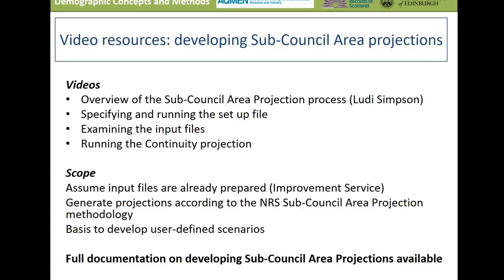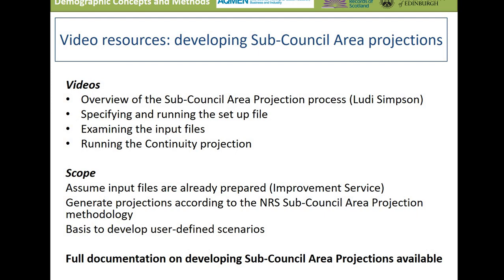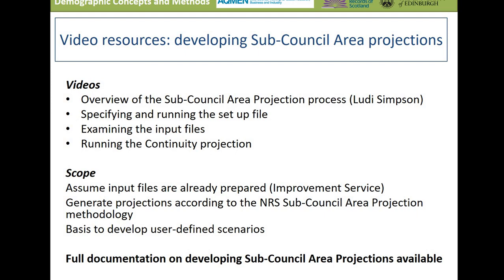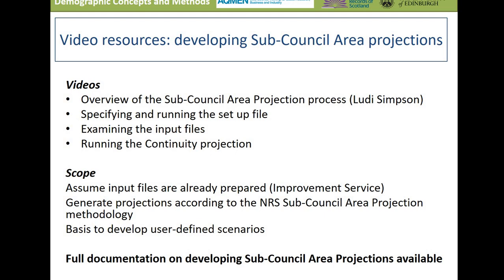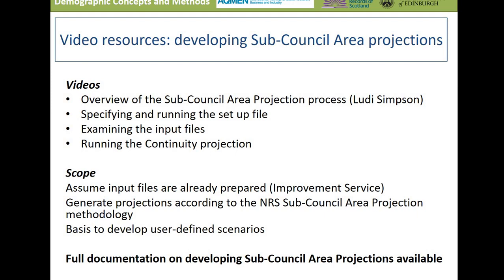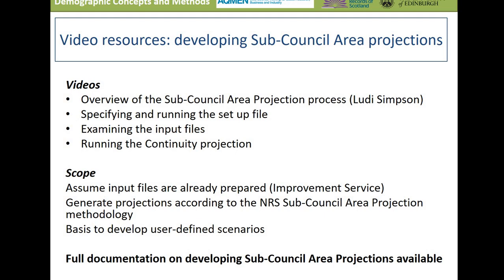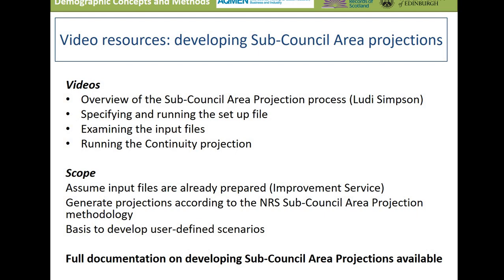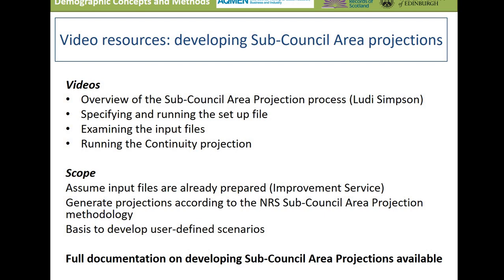3.1 Using POPGROUP: Introduction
This video provides an introduction to the third module in this series, which provide step-by-step instructions to create Sub-council Area Projections in POPGROUP, using Aberdeenshire as an example. These videos assume that input files containing the latest demographic data are already prepared. These files will be updated and available on the National Records of Scotland website